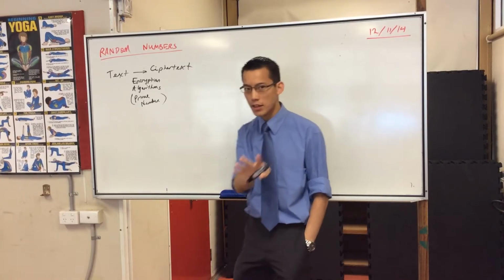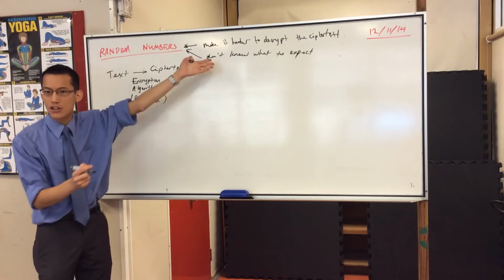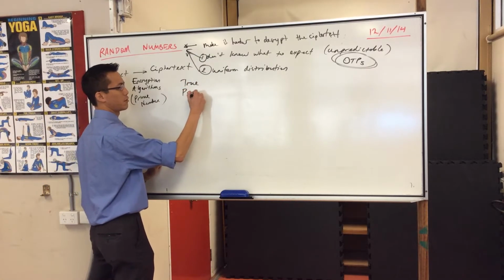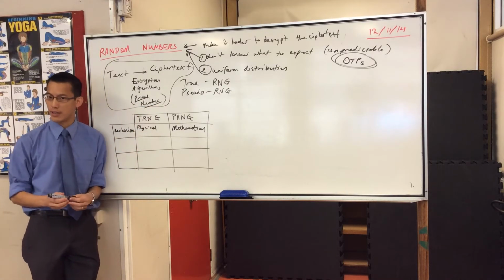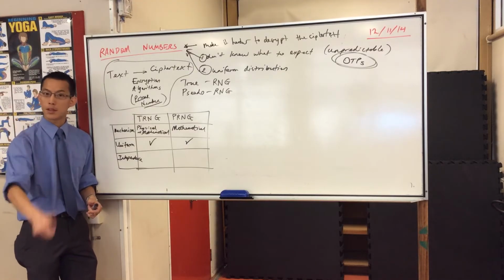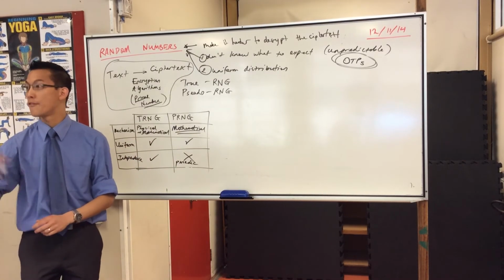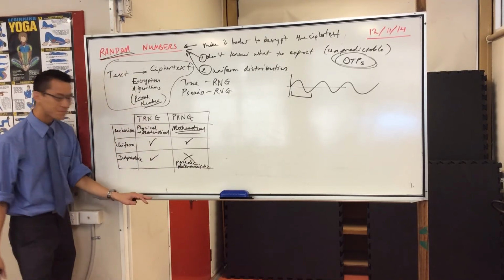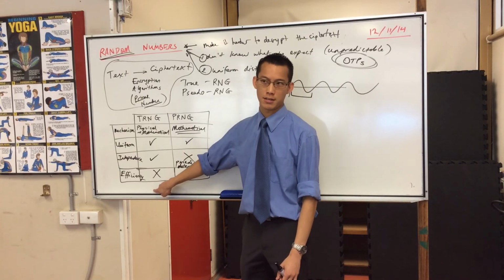Random Numbers (1 of 2: True vs. Pseudo RNGs)